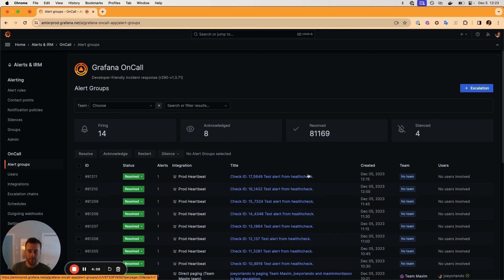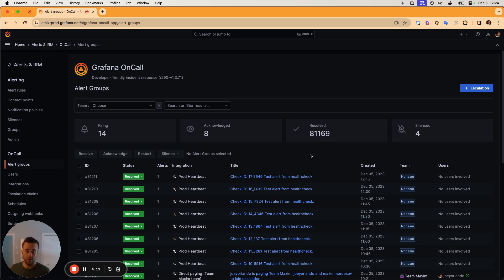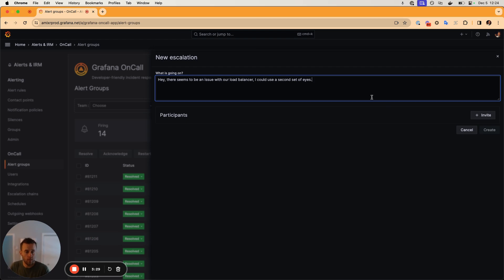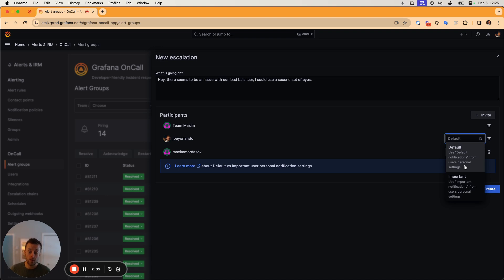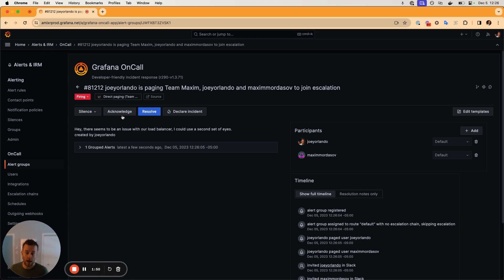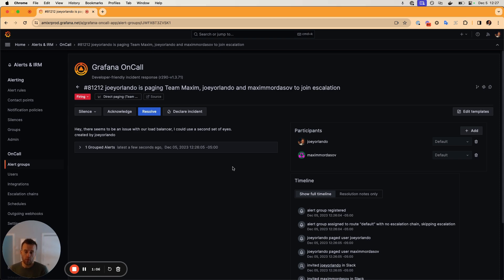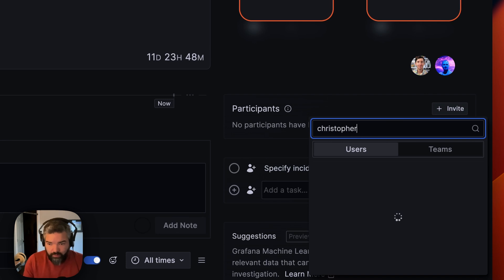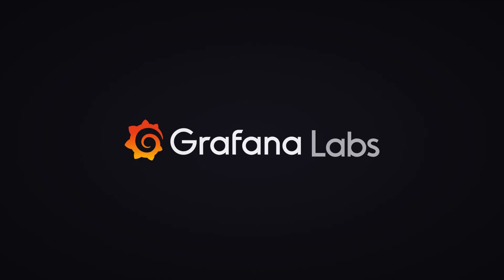Add participants to an incident in Grafana Cloud IRM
Learn how to accelerate your IRM strategy by easily adding participants to an incident, either through Grafana OnCall or Grafana Incident.